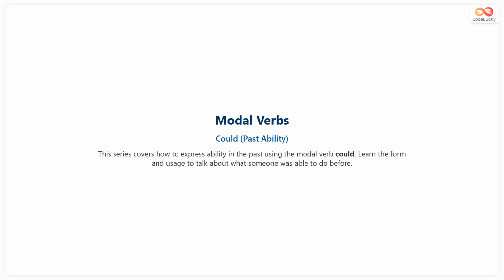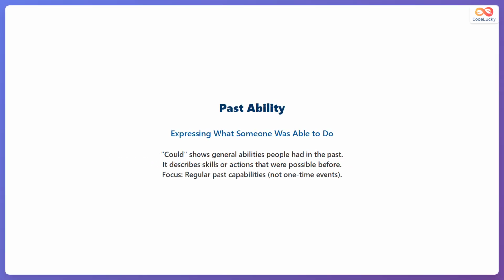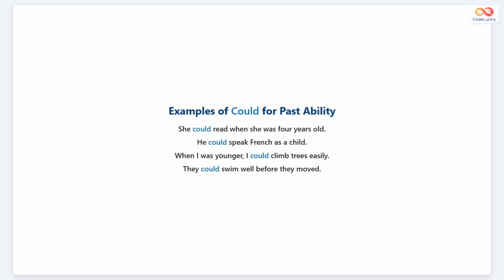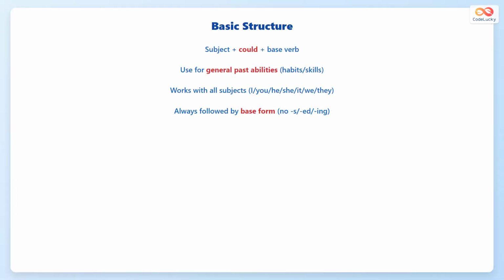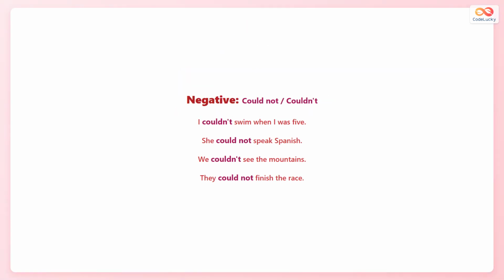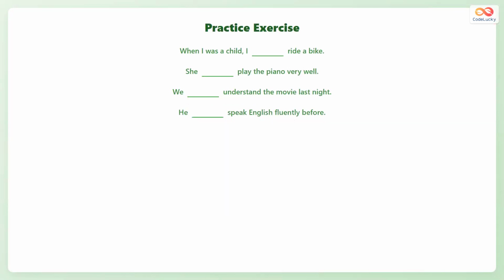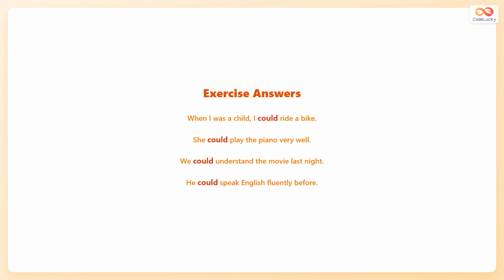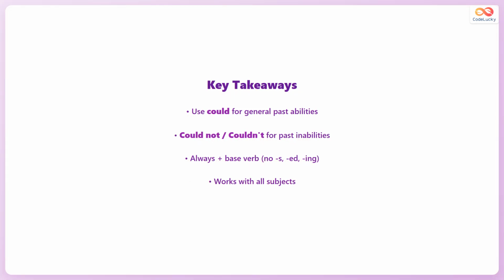Could for Past Ability: Modal Verbs Explained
Learn how to use 'could' for past ability! 🎯

Master modal verbs with simple explanations and examples. This beginner lesson covers:

✅ Basic structure: Subject + could + base verb
✅ Positive examples like 'She could read at four'
✅ Negative forms: could not and could not
✅ Practice exercises with answers
✅ Key takeaways for easy remembering

Perfect for English learners from scratch! See how 'could' shows general past skills and abilities.

Chapters:
00:00 - Modal Verbs - Could (Past Ability)
00:17 - Past Ability
00:36 - Examples of Could for Past Ability
00:56 - Basic Structure
01:14 - Negative: Could not / Couldn't
01:30 - Practice Exercise
01:48 - Exercise Answers
02:04 - Key Takeaways
02:21 - Outro